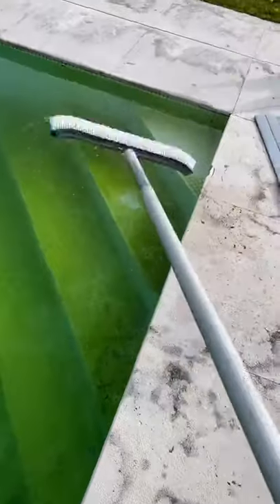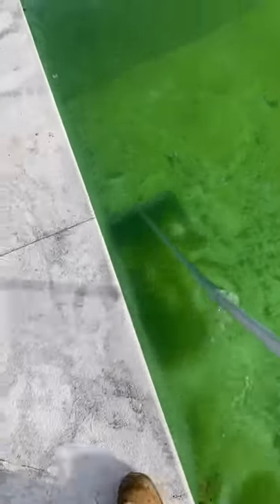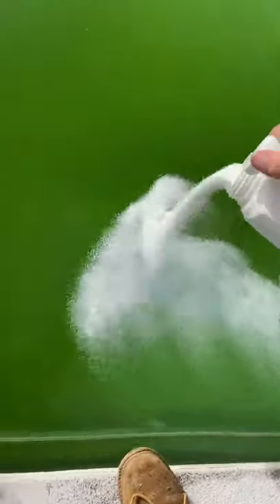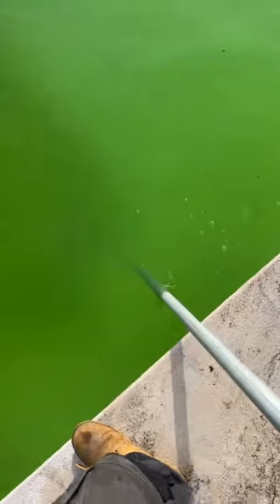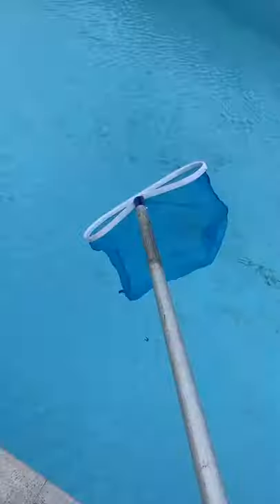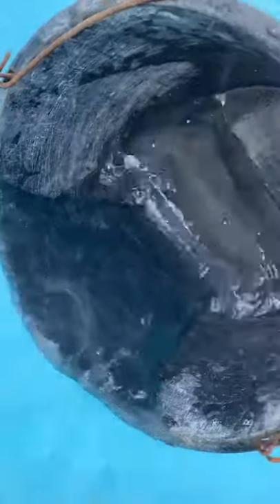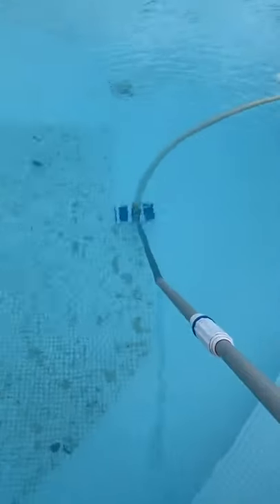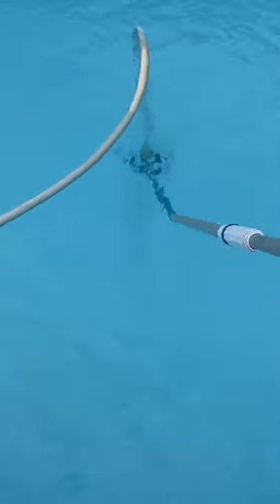Cleaning The Pool & Maintenance 189